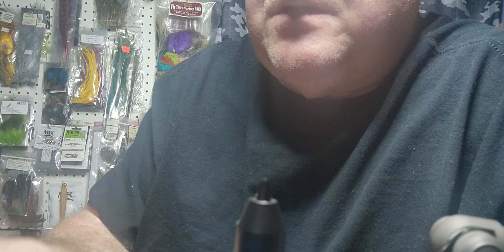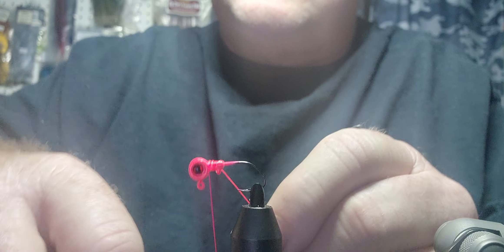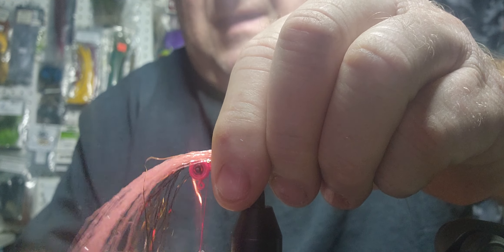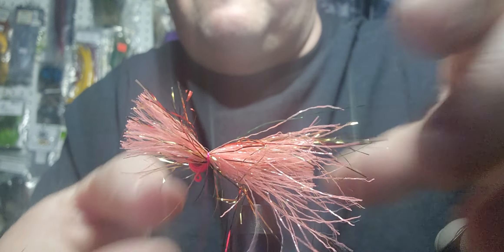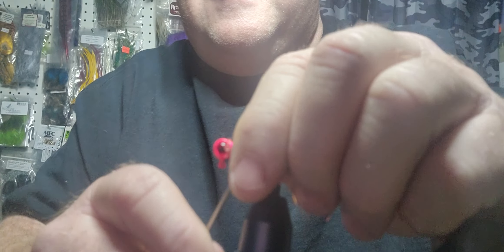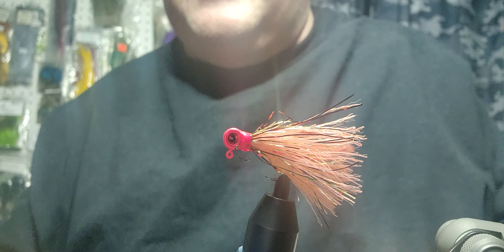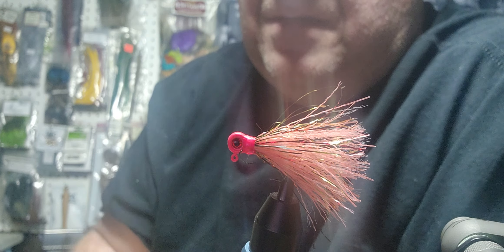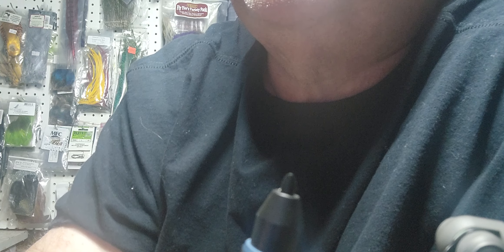Rainbow in the Dark (Crappie Jig)